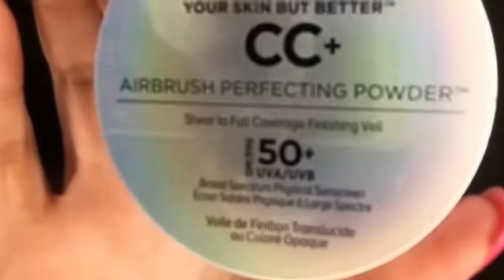Over 40/50 Glass Skin Trend, Anti-aging skin care | Can A Mature Woman Achieve Glass Skin?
Hi Ladies!  Today I thought I’d share some products that help me achieve more luminous, hydrated and bouncy skin.  This video was inspired by the Korean Glass Skin trend.  I really like the look of nourished, hydrated skin (who doesn’t?) and learned that even mature woman can achieve luminous results by incorporating a few key ingredients into their skin care regimen.  I hope this video is helpful to you!
Much love,
Dawn🌺🌸
The steps that I researched:
1. Double Cleanse
2. exfoliate (chemical or physical)
3. Hydrating Toner (7 times!)
4.   Facial oil & Essence with fruit & botanical extracts
5. Serums with brightening and nourishing ingredients to brighten skin and support collagen.
6. Hydrating moisturizers/hyaluronic acid  moisturizers and masks
7. Sun protection!

Products mentioned:
Neutrogena Hydroboost facial cleanser
Lancôme energie de vie facial cleanser
Lancôme energie de vie serum
Lancôme energie de vie Liquid hydrating lotion

Dickenson’s hydrating facial toner
Neutrogena Hydroboost Foundation

Palmer’s cleaning oil

P:Rem sunblock kit MAKEP:REM UV Defense Me Blue Ray Sun Gel 75ml / 2.53 fl. oz. with Relif Moisture Cream 20ml & Whamisa Organic Essence Toner 40ml | SPF 50+ PA by MAKEPREM MAKE P:REM

Lancôme Advanced genefique serum
Lancôme Visionair serum

☀️My favorite mineral powder sunblocks to apply over makeup:
Mineral fusion mineral powder spf
Color science mineral powder spf
Peter Thomas Roth mineral powder spf

Here is a link to the Garnier website.  I think they have wonderful anti-aging, hydrating & brightening products

Neutrogena impressed me as well!

Oh Carol’s list of fab women over 40 on YouTube!